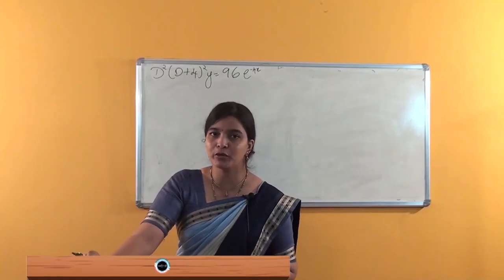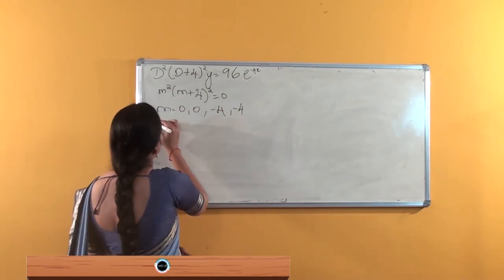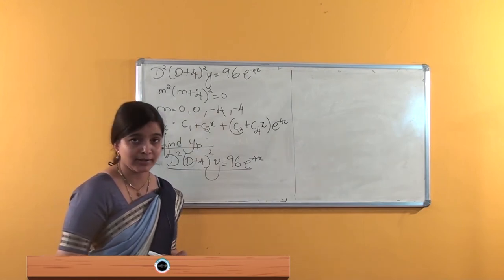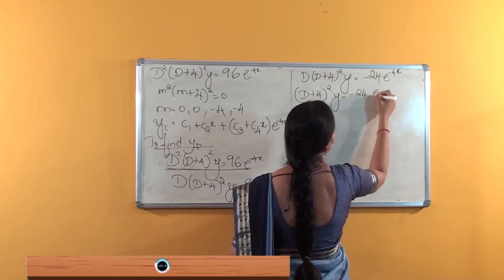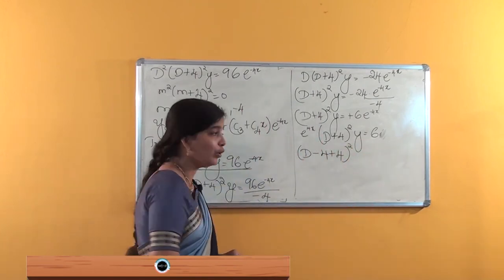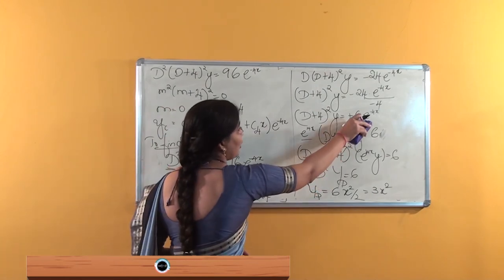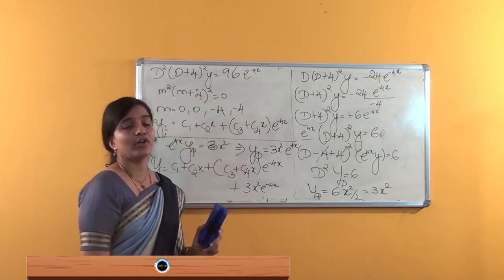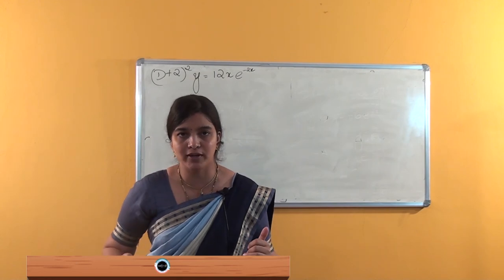SDM E-learning: Problems on Linear differential equations 2 (Poojitha Varma Jain)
Date:19/07/2021